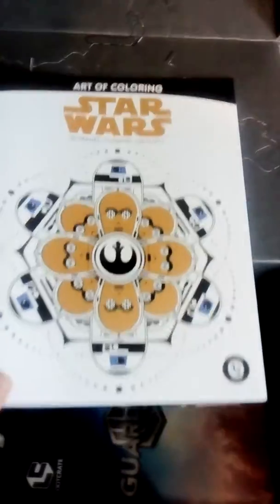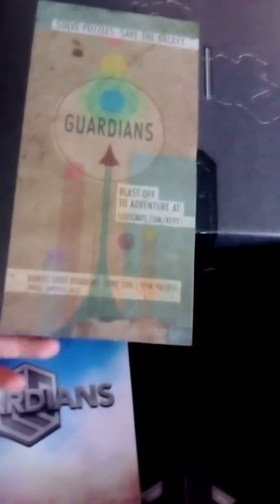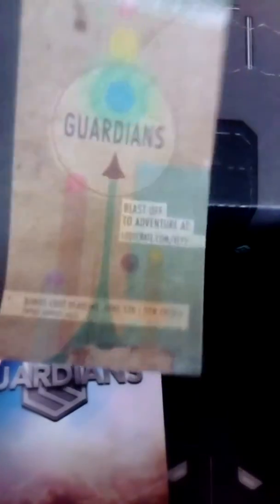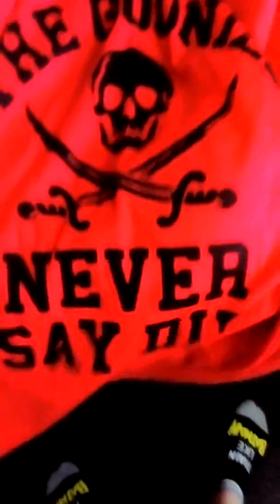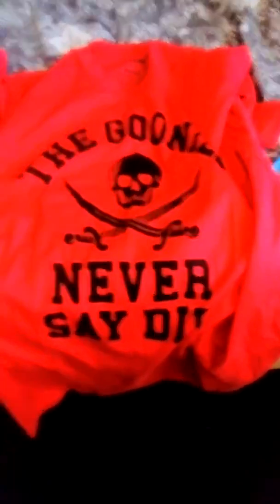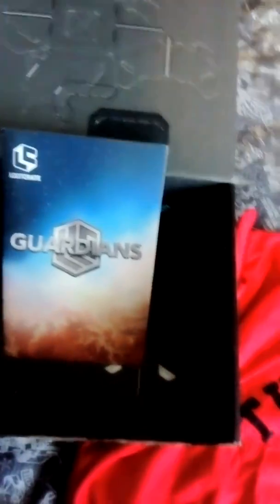May 2017 Loot Crate Unboxing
Sorry for no video yesterday, I hope you enjoy this video and thanks for the support lately It means a lot.